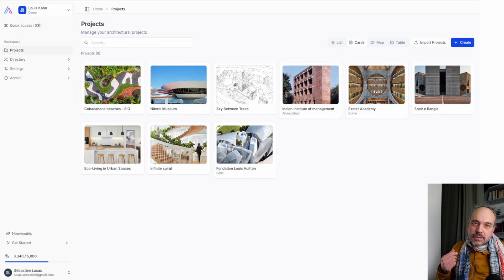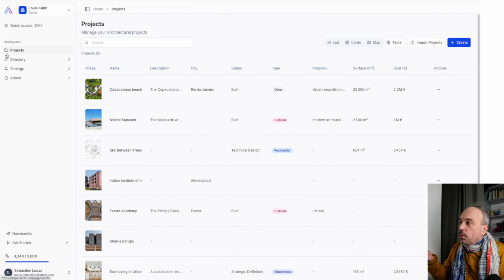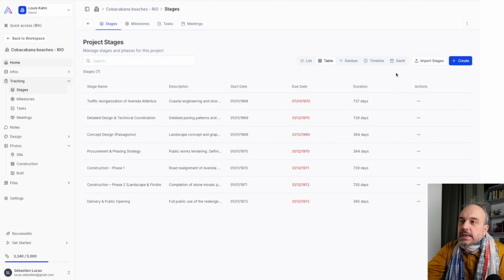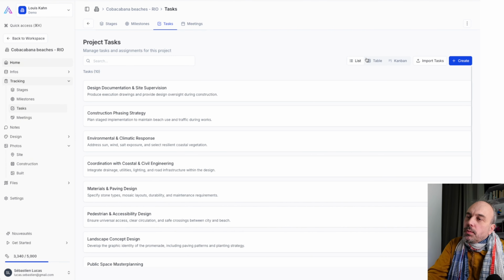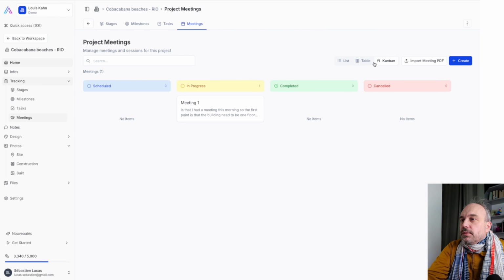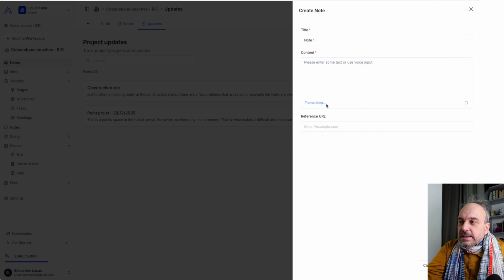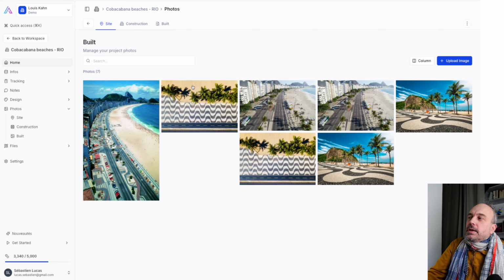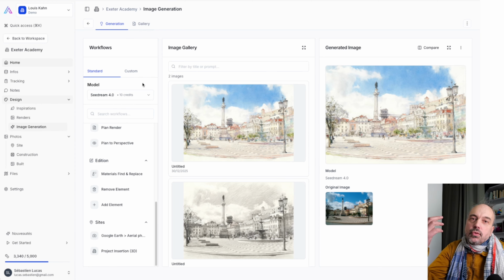I’m launching Super Archi — the AI workspace for architecture !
One of the biggest problems with AI for AEC professionals and architects is this:
How does AI actually understand my projects? My data?

Project information is scattered across folders, documents, emails, meeting notes… and most of it is not accessible or structured for AI.
As a result, you need complex prompts and rigid workflows—steps that most architects simply won’t follow.

To solve this, I imagined a new kind of tool.

Super Archi is an online, integrated workspace that automatically structures all your project data so AI—and your colleagues—can truly understand it.

On top of that, automations like:

project cost estimation

project specification generation

searching through meeting reports

become simple and natural—without having to train your whole team to “speak AI.”

Super Archi gives architects superpowers.
It automates boring tasks so you can focus on what really matters: becoming a better, more human architect—with AI as support, not friction.

👉 Want to try it?
The beta version is open at half price until the end of January.